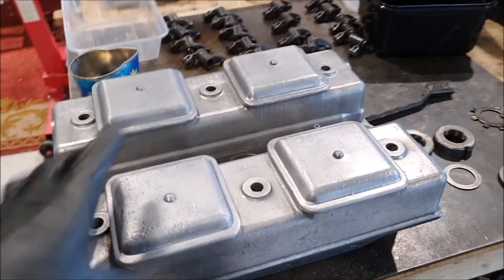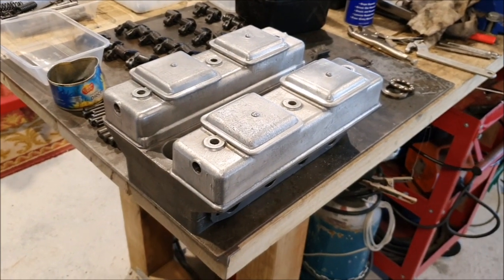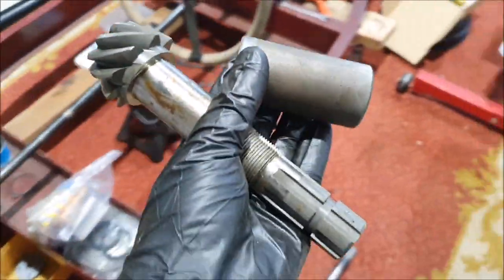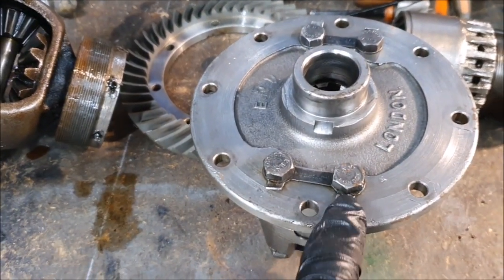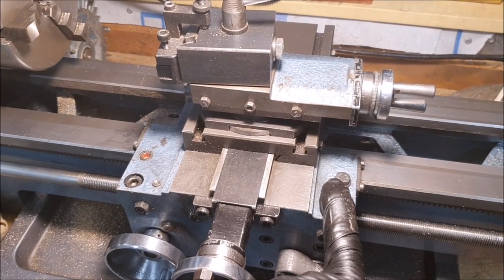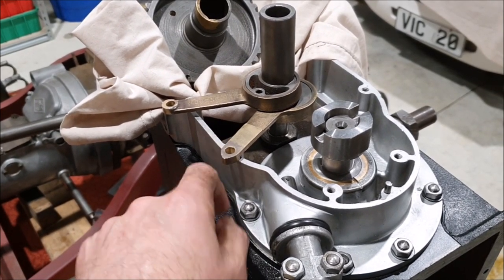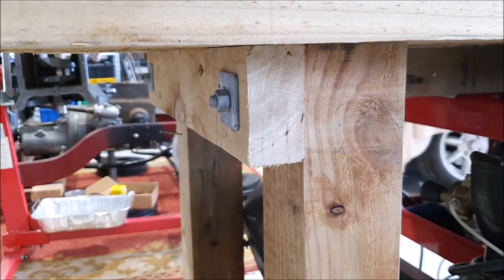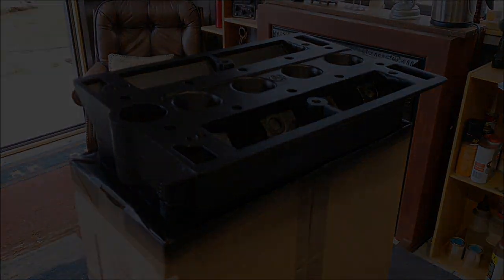Pre war car - Riley 9 torque tube and pinion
More rambling on Riley things. I got the torque tube bearing back in. And laser cut some gaskets. I think I know which pinion bearing carrier to use now and need to start thinking about test assembling the differential.